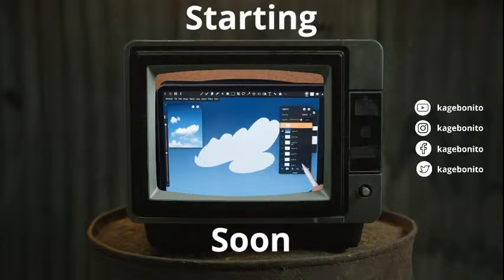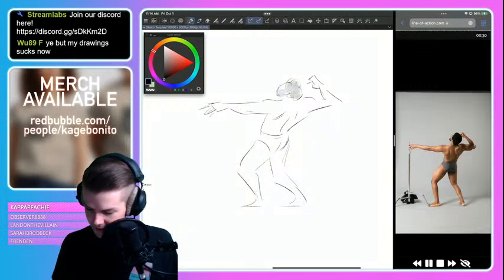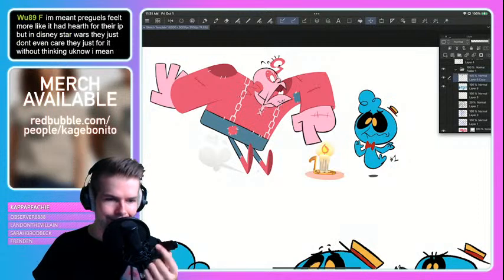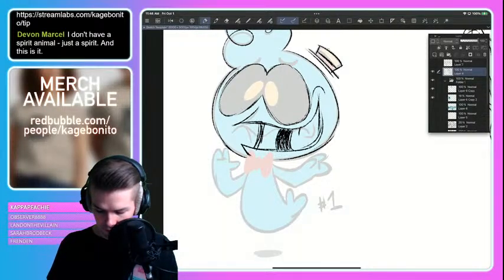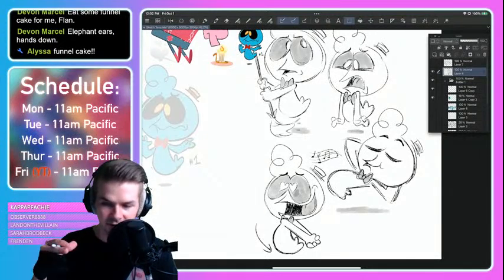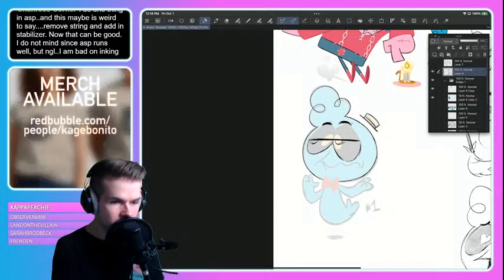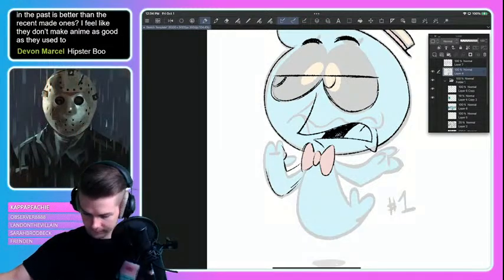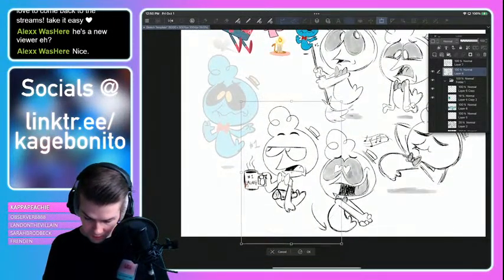Character Design: Posing (Live)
Every Friday I stream here on YouTube to work on my various projects/commissions as well as sketching and critiquing/answering questions. Come hang out at 11am PT on Fridays!

to catch me on twitch and YT

Any art questions?

Twitch: (M-F 11AM PT) *Schedule May be Changing Soon to Begin Streaming on YT*

My Gear:

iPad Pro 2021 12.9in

Apps Used: Artstudio Pro/Clip Studio Paint

Parblo Tablet Stand